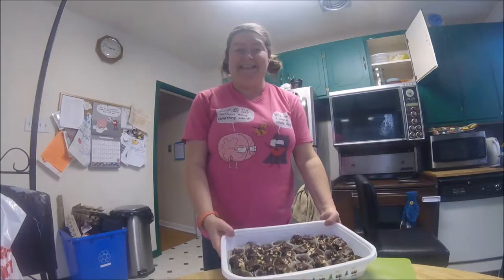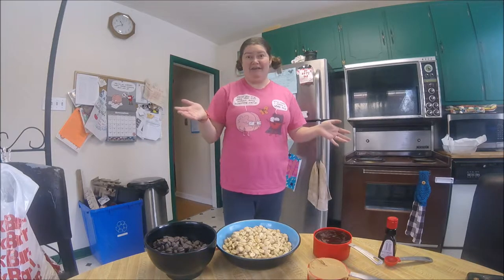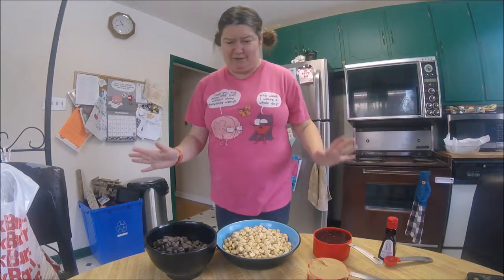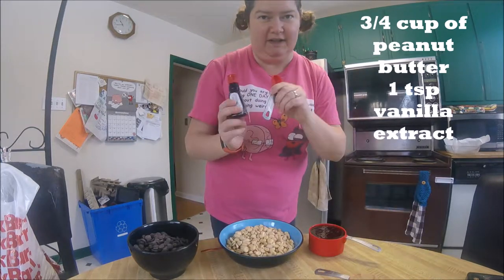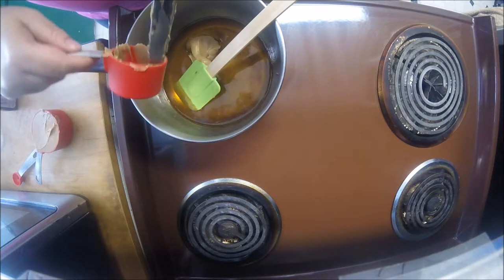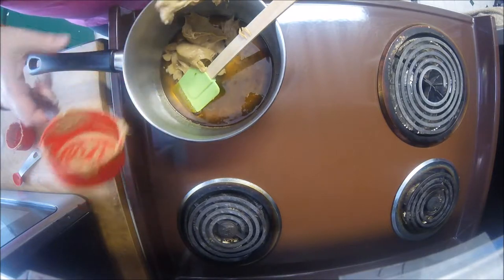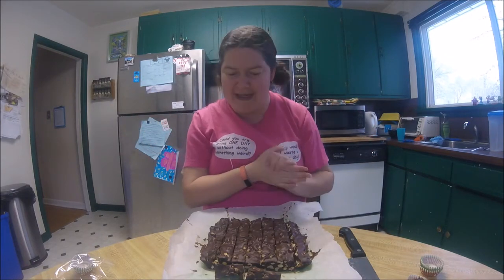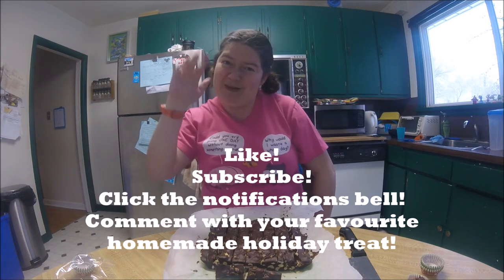The One with Homemade Eatmore Bars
Today we're starting our holiday chocolate making. Yum!

The first item we're going to learn how to make is homemade Eatmore bars. I'm totally obsessed with these bars (but I guess not so much that I noticed if they were still on sale in stores or not?!)

Anyhoo... enjoy! And we'll be making all kinds of holiday treats in the coming videos.

Links to our awesome music composer!